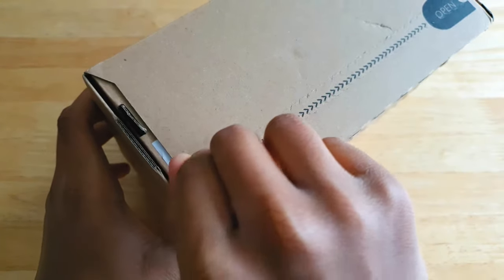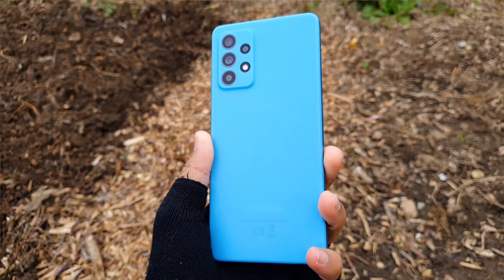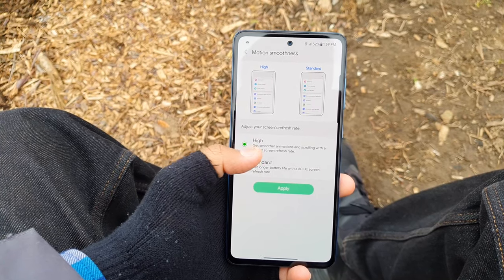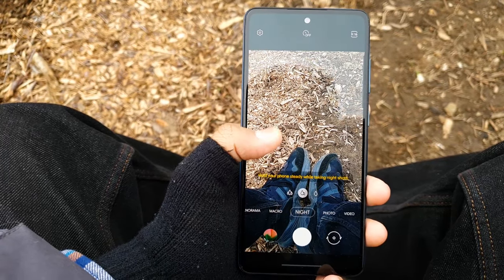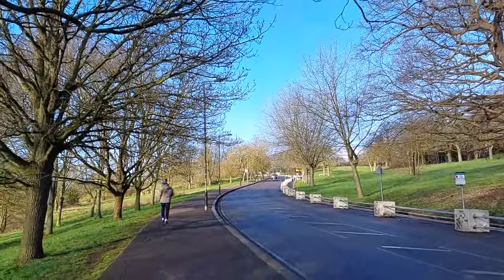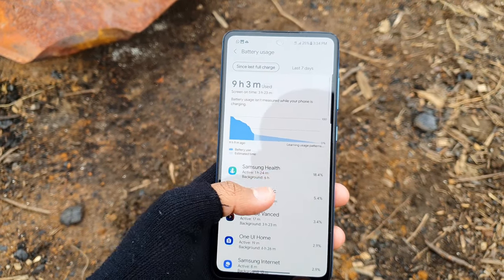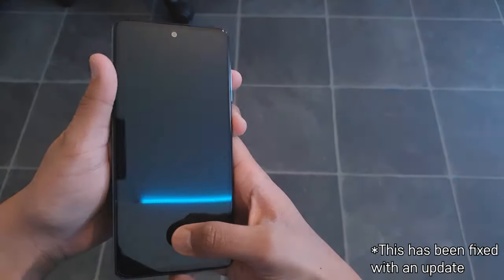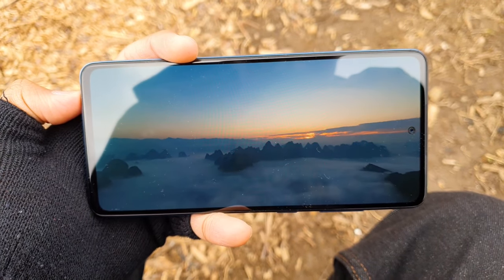Samsung Galaxy A52 5G Unboxing, Camera Test & In-Depth Review!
In this video I take a look at Samsung's new midrange phone - the Samsung Galaxy A52 5G! This is the successor to last year's Galaxy A51 5G.

This video includes unboxing, camera test (back cameras), gaming test with the Snapdragon 750G playing PUBG Mobile and an overall in-depth review, enjoy!

Additional note: Youtubers like Dave2D have mentioned that the screen is adaptive 120hz but it isn't mentioned in the software. Still not sure how low the refresh rate can go down to.

Regarding the frame drops and stutters throughout the UI people like Dave2D are also facing this so it seems like a widespread issue.
Wallpaper in this video: Bubble Up, Peach
- Come Alive. Extracted from Google Pixel wallpapers port from XDA website.

Browse on Amazon using my link-
Amazon UK ⇨
Amazon USA ⇨

My Gear 🎬
Camera - iPhone 11 Pro Max ⇨ (UK)
Or Note10+ 5G ⇨ (UK) (US)
Microphone ⇨ IUKUS USB Microphone (UK) (US)

Time stamps:

0:00 Unboxing
1:48 Design & Build Quality
3:38 Display
4:44 Processor/CPU
5:12 Processor/GPU & PUBG Gameplay
5:43 Camera
6:33 Camera Test Samples
8:54 Speakers
9:12 Storage & RAM
9:39 Battery & Charging
10:31 Software / Day To Day Experience
12:43 Price

Mahammad